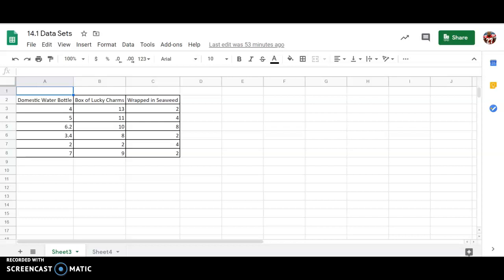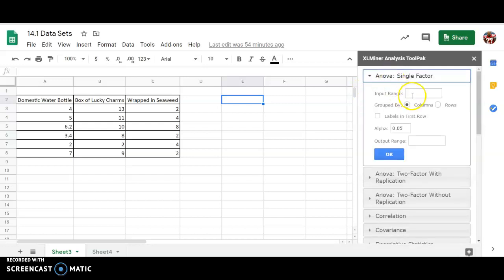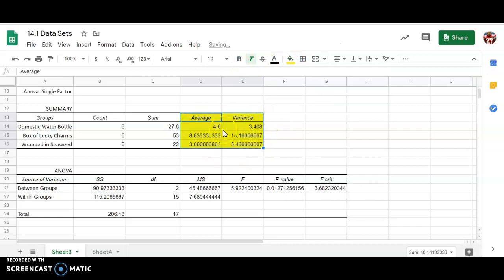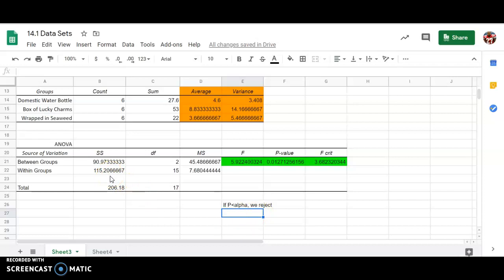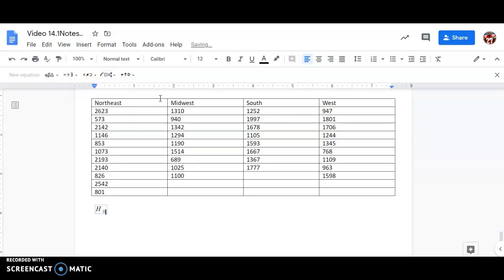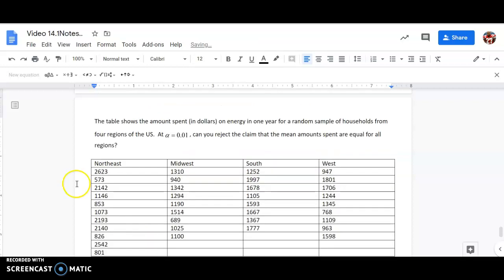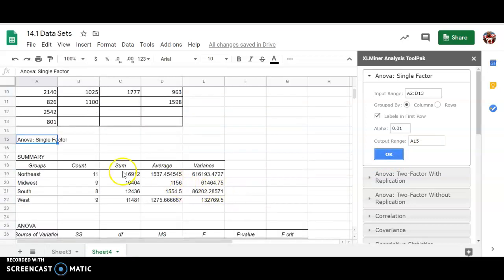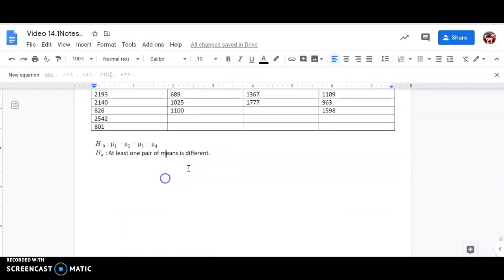14.1 ANOVA Google Sheets